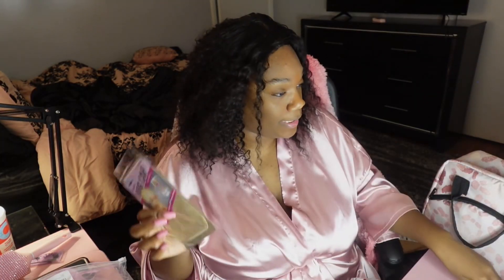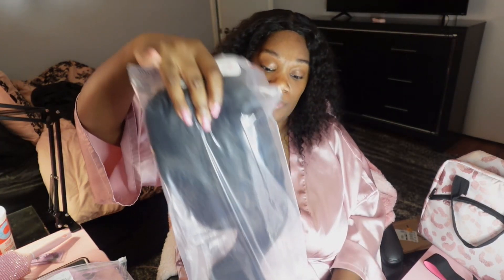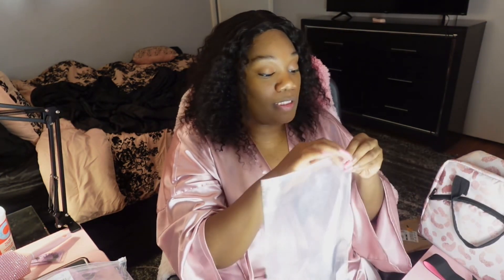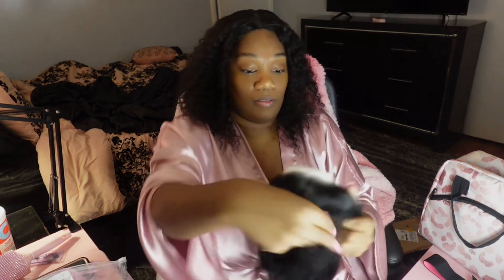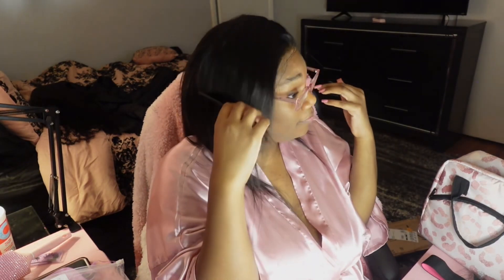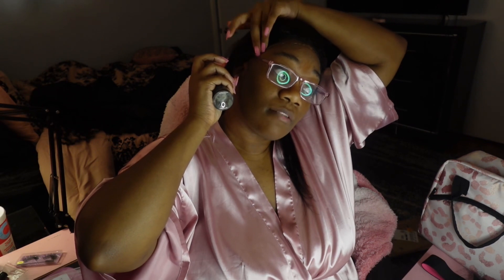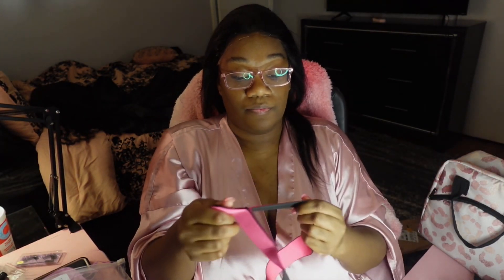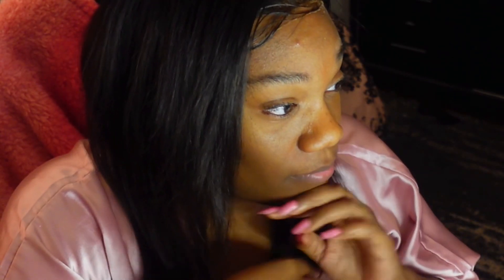My FAILED Attempt To Install An Amazon Glueless Wig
Hiiii Guuyys! Here, I am attempting to install a glueless wig that I purchased from Amazon…and of course I failed horribly. Now you know that you don’t know anything about installing wigs if you can’t install a wear & go 🤣🤣🤣 But talk to me nice cause I’m sensitive 🥹😆 I really hope that you all enjoyed watching this video as much as I enjoyed making it for you.

PinkEagle Glueless Wig